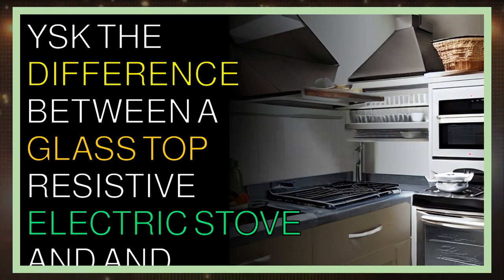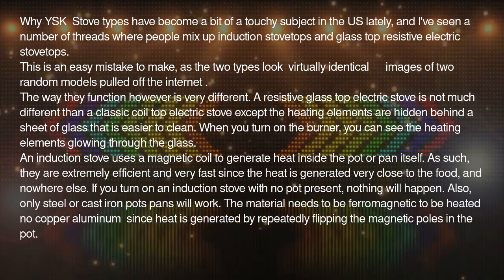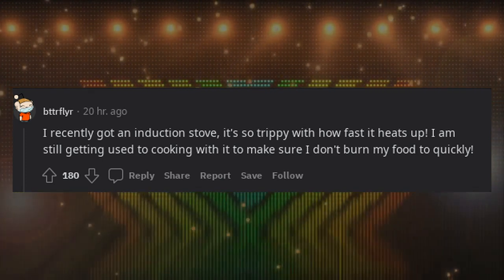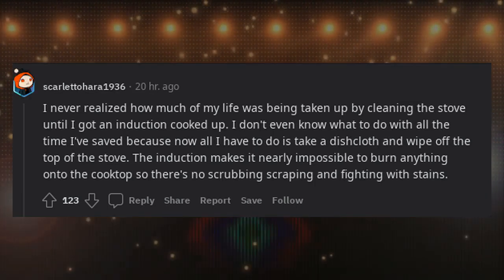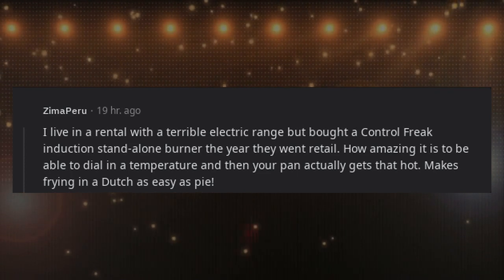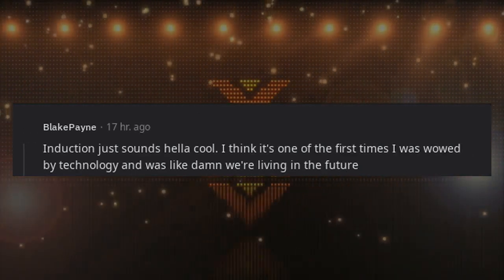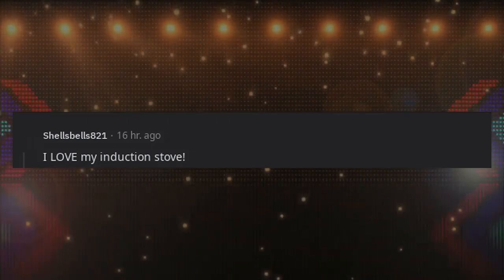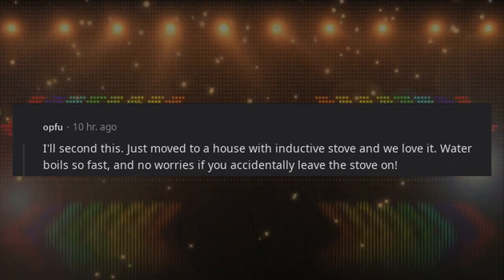You should know the difference between a glass top resistive electric stove and others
Turn notifications on to never miss an upload!